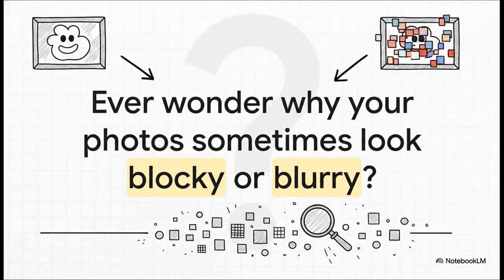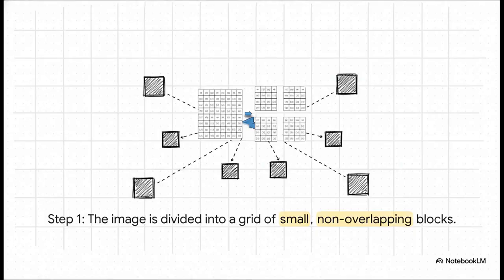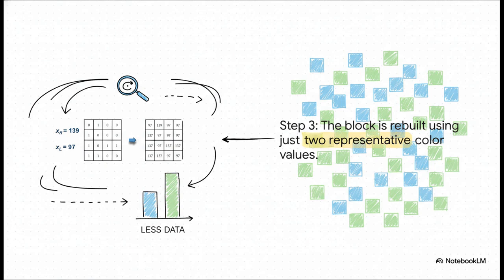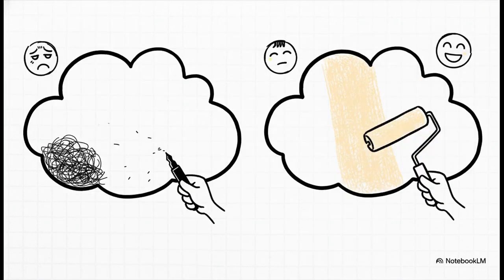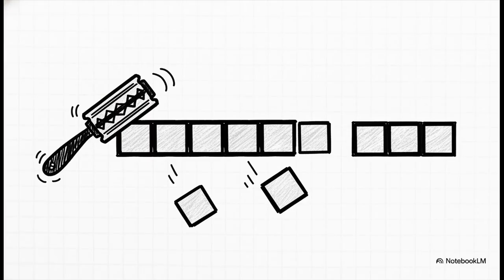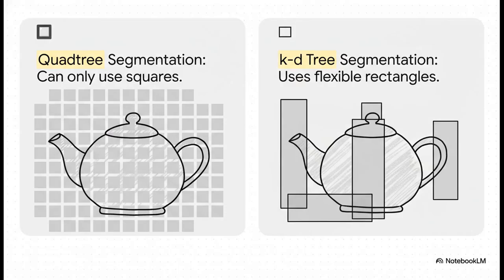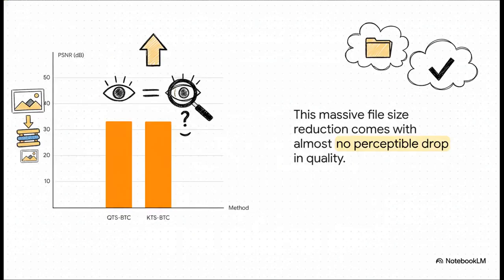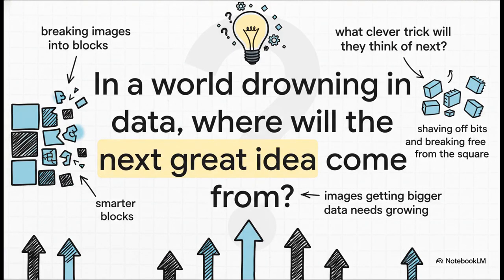The Quest for the Perfect Pixel